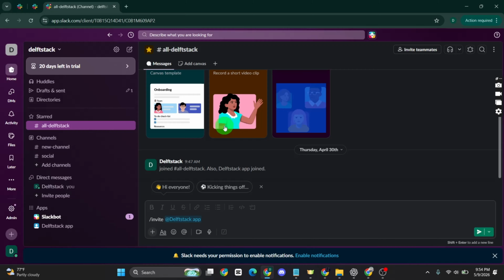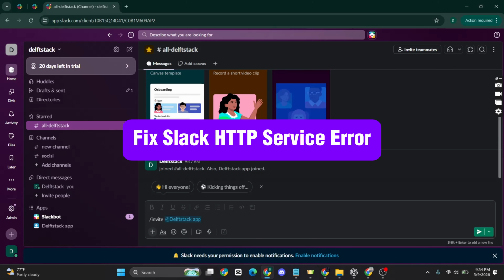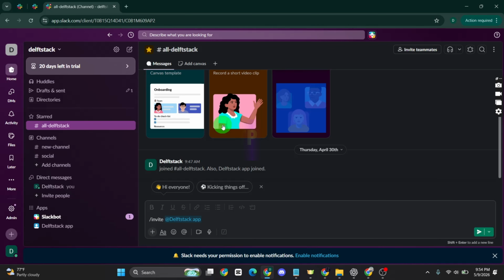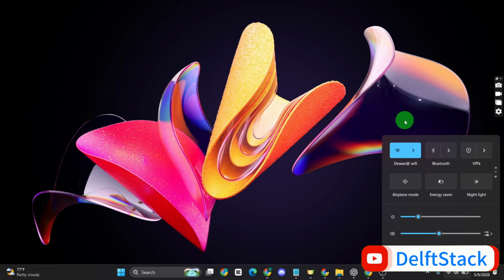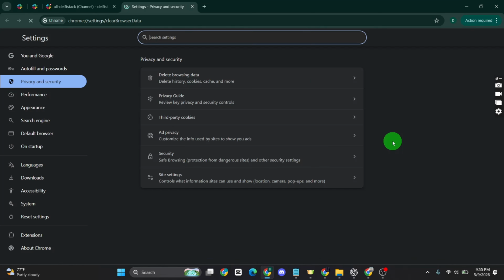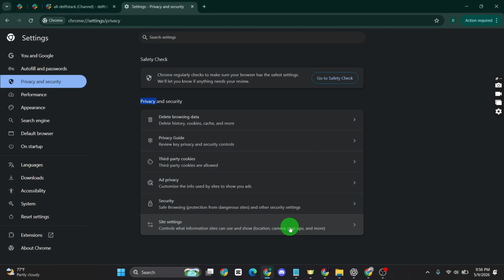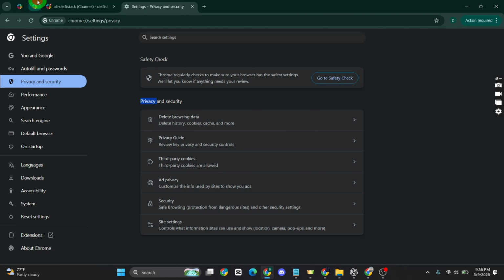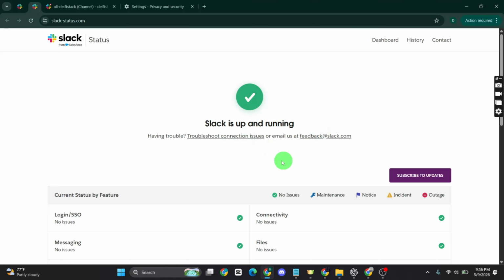How to Fix Slack HTTP Service Error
💬 Seeing "failed with the error HTTP service error" in Slack? In this tutorial, you'll learn how to fix Slack connection issues by restarting Slack, checking your internet, disabling VPN or proxy, clearing cache, updating Slack, trying another network, and checking Slack server status.

✔️ What the Slack HTTP service error means
✔️ How to restart Slack and your computer
✔️ How to check your internet connection
✔️ How VPN or proxy can block Slack requests
✔️ How to clear Slack or browser cache
✔️ How to check Slack server status

⏱️ Timestamps
00:00 - Introduction
00:23 - Restart Slack and Computer
00:32 - Check Internet Connection
00:55 - Clear Slack or Browser Cache
01:27 - Check Slack Status

This Slack error usually happens when Slack cannot connect properly to its servers because of network problems, blocked requests, corrupted cache, outdated app versions, or temporary Slack outages. These steps help refresh the connection and get Slack working again.

📢 Don't forget to:
📤 Share this Slack fix with someone having connection issues